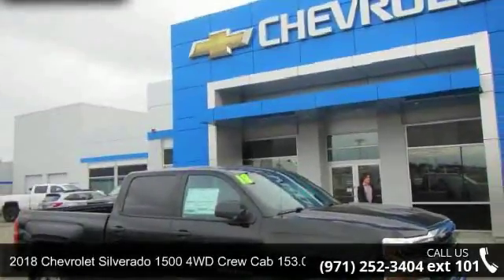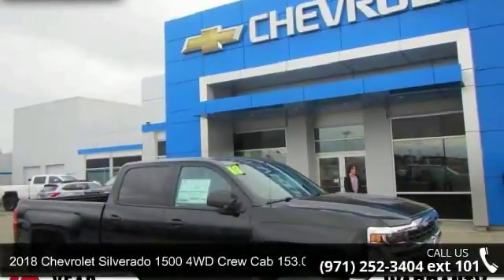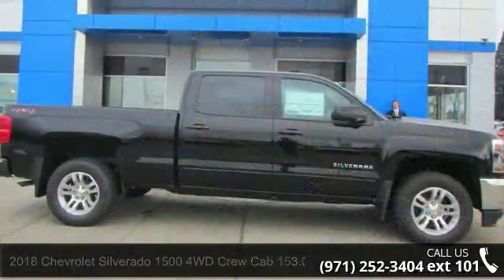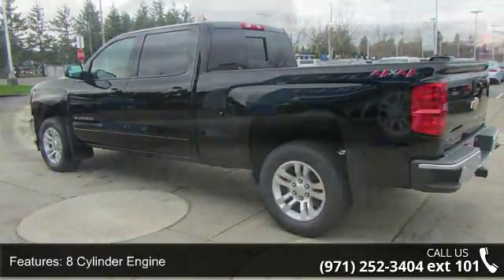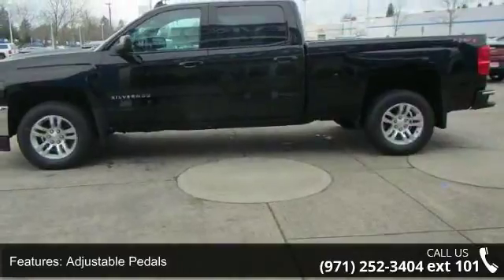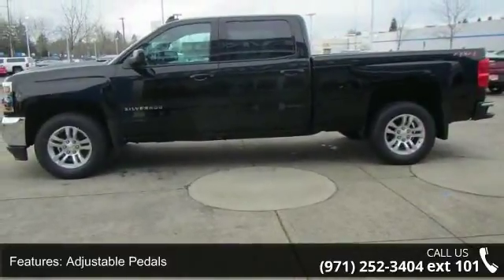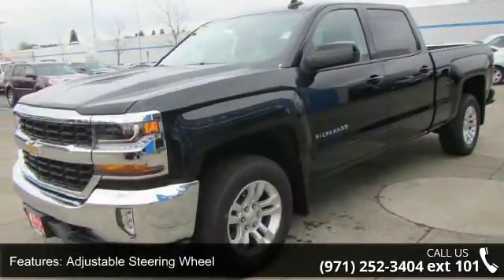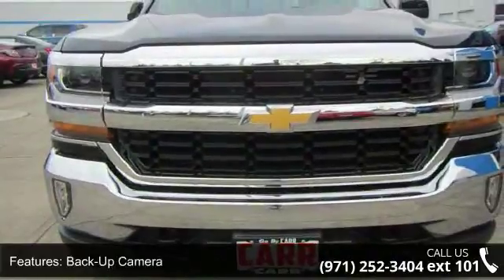2018 Chevrolet Silverado 1500 4WD Crew Cab 153.0 LT w/1LT...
Navigation, Heated Seats, Trailer Hitch, WHEELS, 18 X 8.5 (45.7 CM X 21.6 CM) BRIGHT-MACHINED ALUMINUM, 4x4, Onboard Communications System. FUEL EFFICIENT 22 MPG Hwy/16 MPG City! Black exterior and Jet Black interior, LT trim AND MORE!KEY FEATURES INCLUDE4x4, Back-Up Camera, Satellite Radio, Onboard Communications System Keyless Entry, Privacy Glass, Steering Wheel Controls, Heated Mirrors, Electronic Stability Control. OPTION PACKAGESALL STAR EDITION for Crew Cab and Double Cab, includes (AG1) driver 10-way power seat adjuster with (AZ3) bench seat only, (CJ2) dual-zone climate control, (BTV) Remote Vehicle Starter system, (C49) rear-window defogger and (KI4) 110-volt power outlet (Includes (Z82) Trailering Package, (G80) locking differential and (T3U) LED front fog lamps. (N37) manual tilt and telescopic steering column included with (L83) 5.3L EcoTec3 V8 engine.), LT PLUS PACKAGE includes (UG1) Universal Home Re... read more